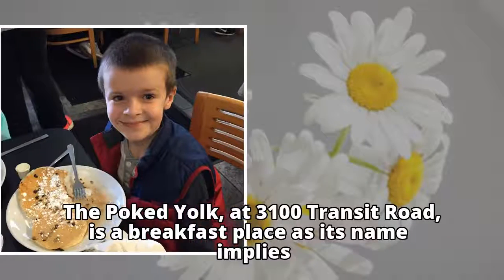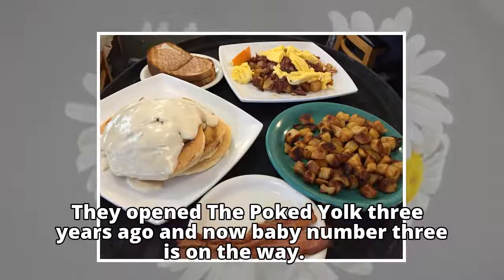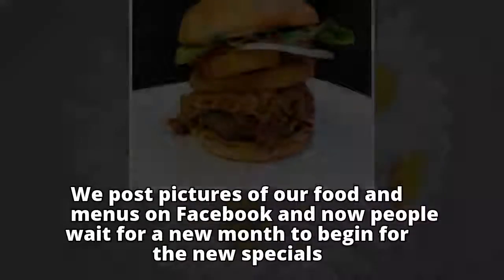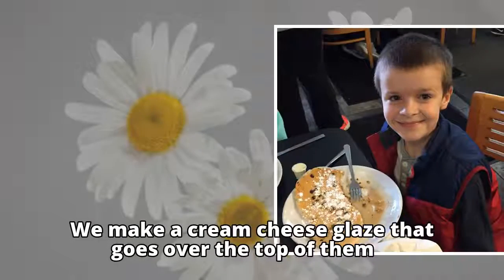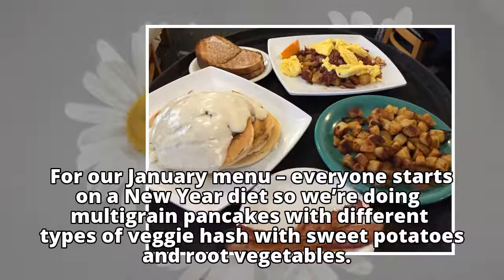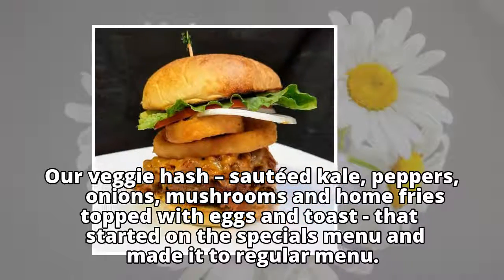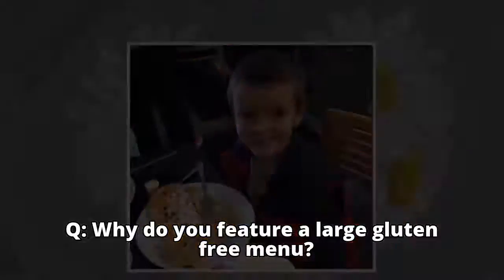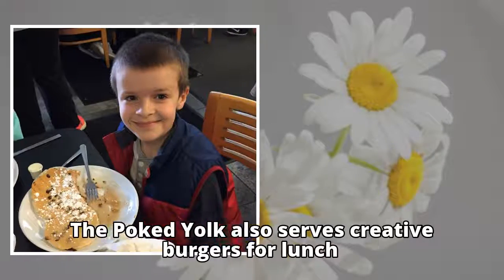The Poked Yolk brings couple back home to serve up creativity